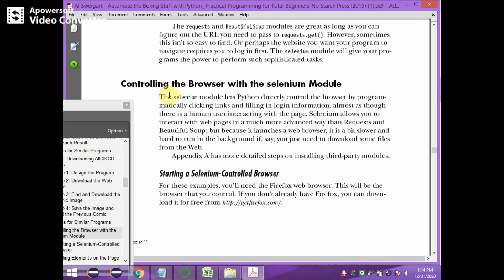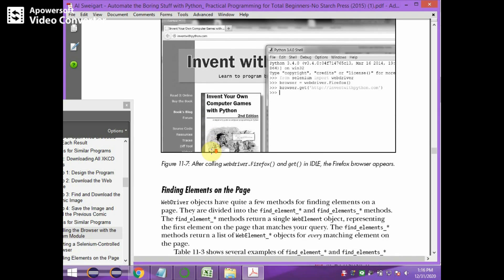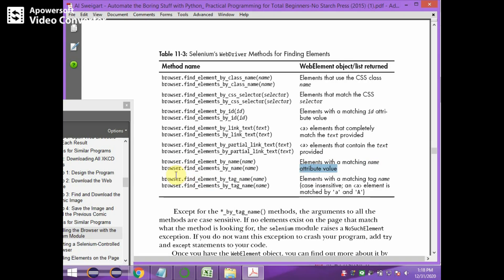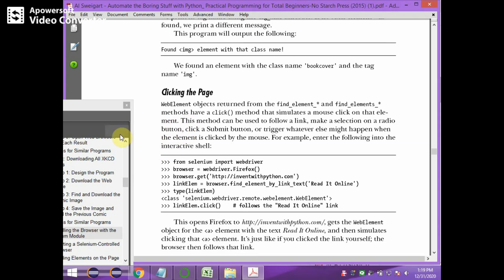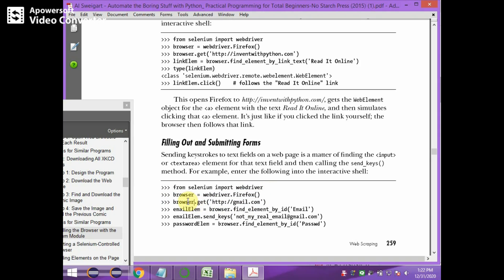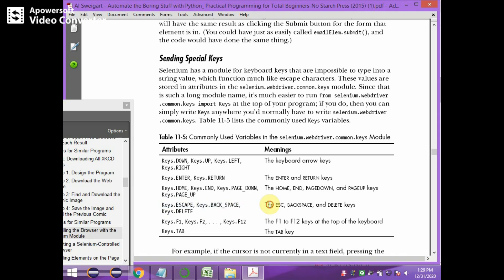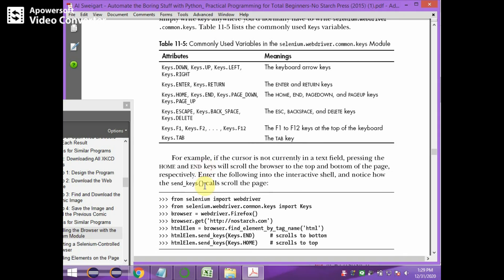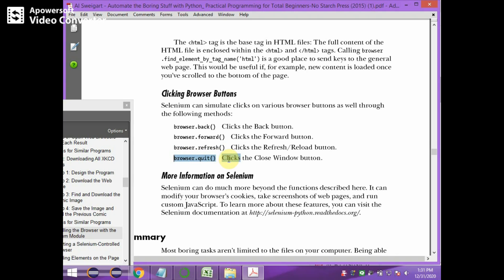VTU PYTHON 18CS55 M5 L5 SeleniumModule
Selenium Module Method for extracting HTML elements